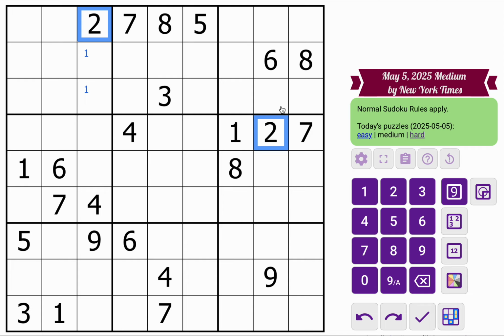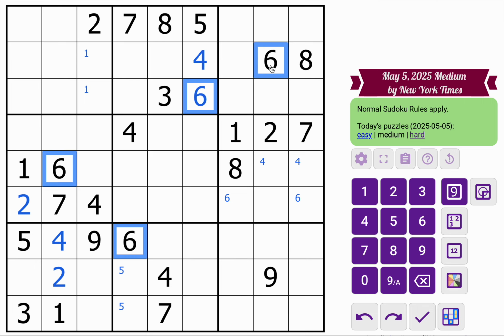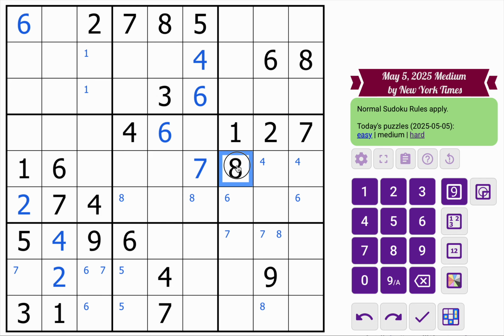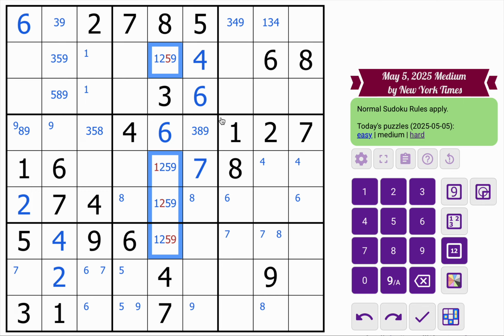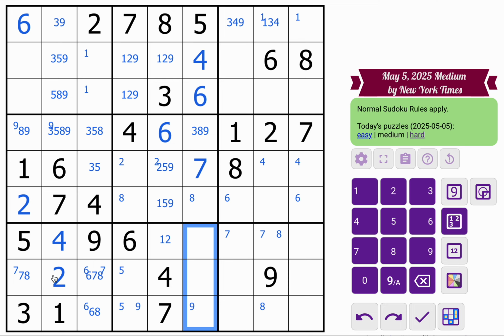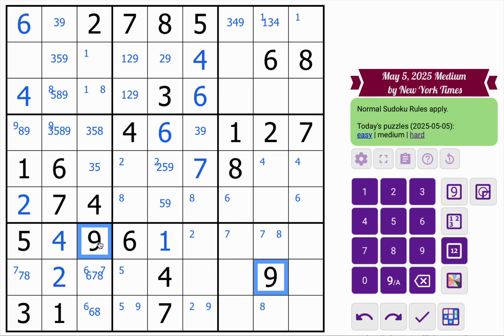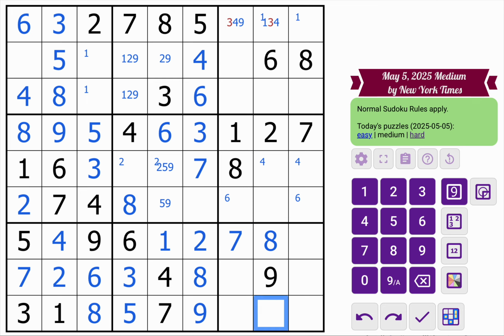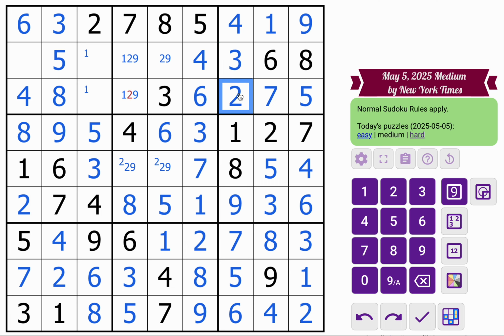Solving NYT Medium Sudoku - 5May2025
In this video I solve NYT / 5 May 2025 / Medium Sudoku.

I make videos on Indian philosophy and knowledge systems.
I also love sudoku  - my favorite stress buster - so I am experimenting making videos of solving sudoku.